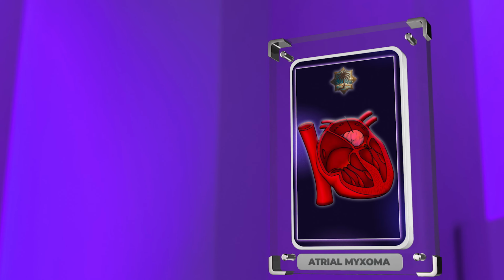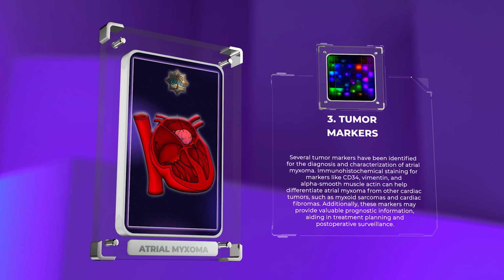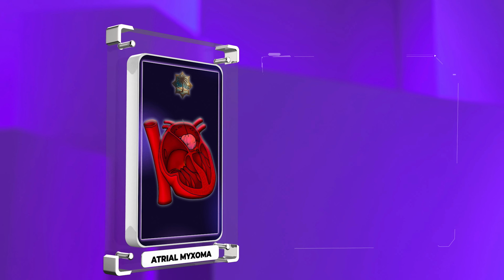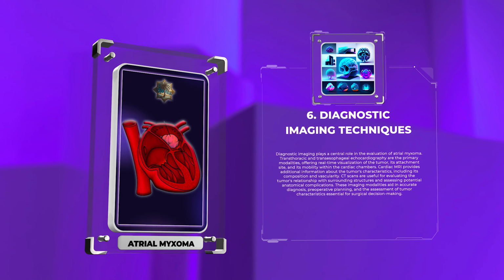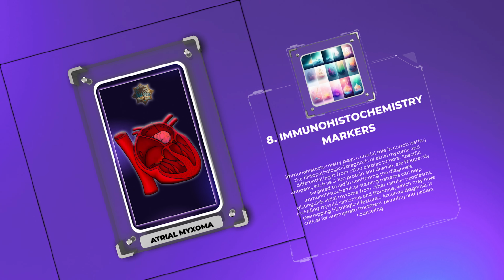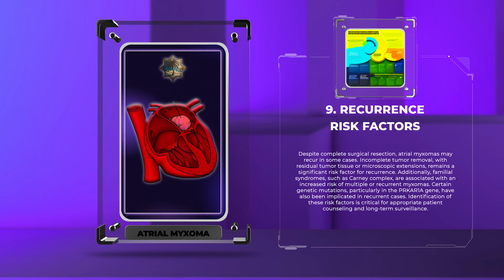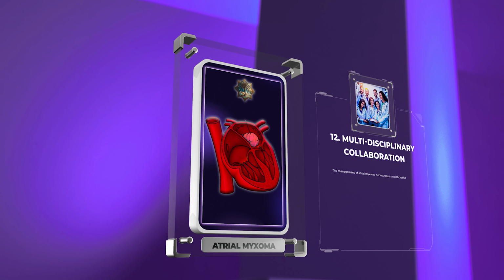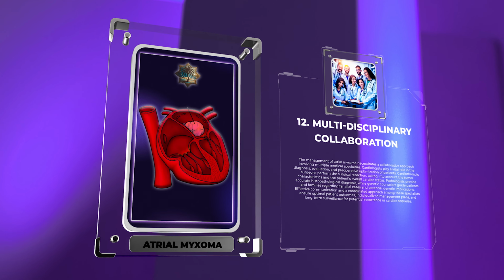Atrial myxoma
Hi everyone,

Nassima.